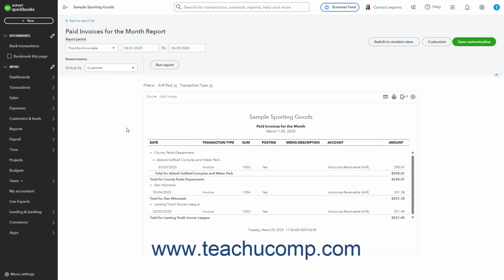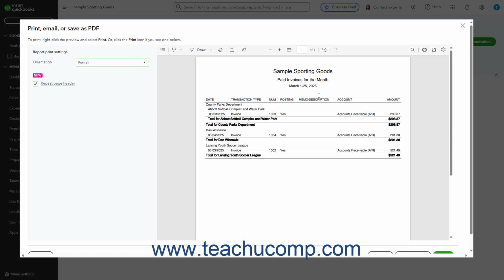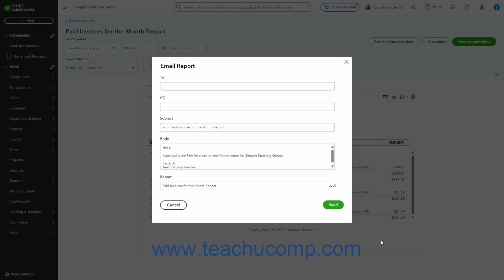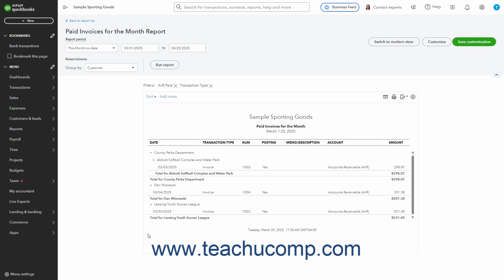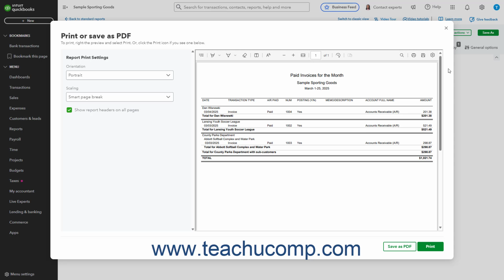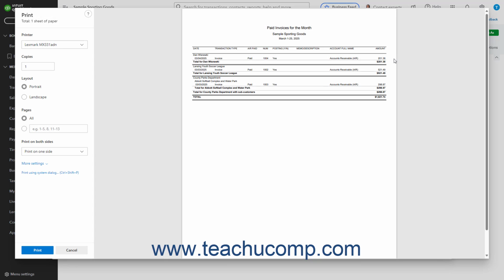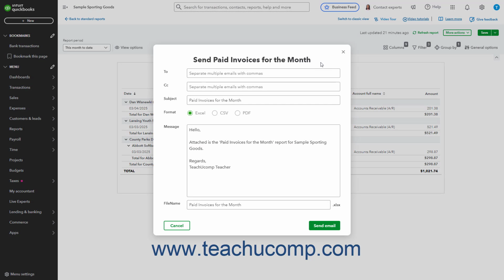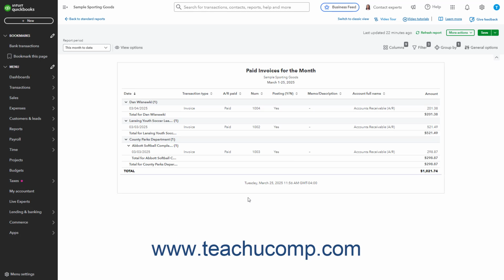How to Email, Print, and Export Reports in QuickBooks Online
This video shows you how to email, print, or export a report in QuickBooks Online. This video is from our complete QuickBooks Online training, _Mastering QuickBooks Online Made Easy_ ™. *To get the full QuickBooks Online training, please visit:*